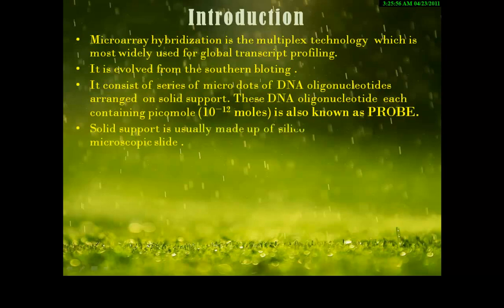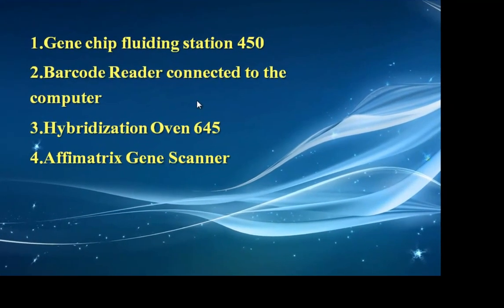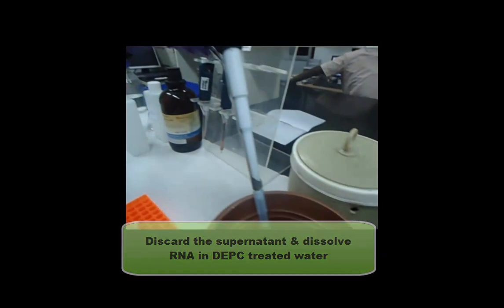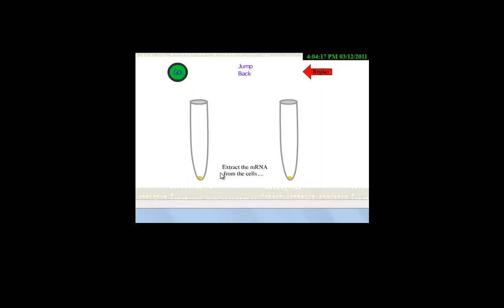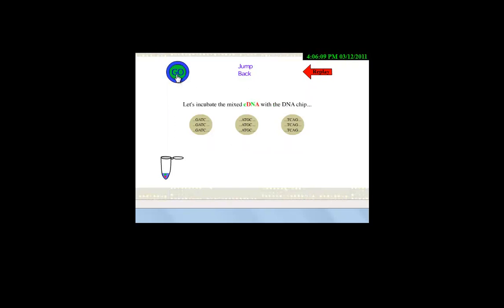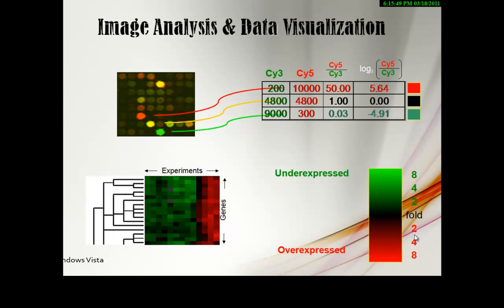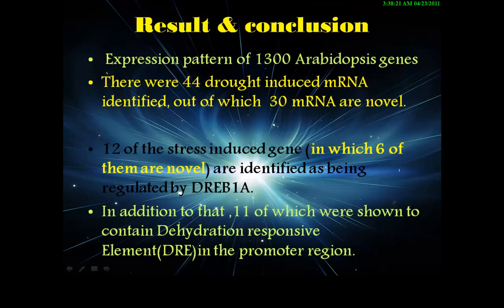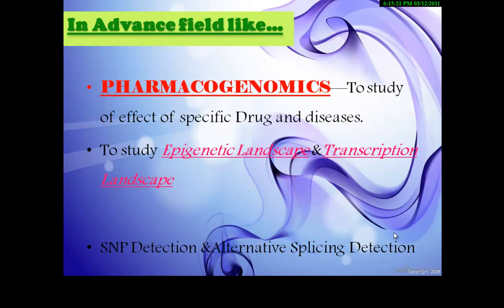Drought induced gene expression analysis in Arabidopsis by micro array technology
This video gives information about chip based analysis of the genome by high throughput technology.
A DNA micro array is a multiplex technology which is evolved from Southern blotting. it is based on the principle of HYBRIDIZATION of cDNA /RNA to the complementary oligo nucleotides of the genome.
Micro array chip is consist of consist of an arrayed series of thousands of microscopic spots of DNA oligo nucleotides each containing picomoles (10−12 moles) of a specific DNA sequence, known as probes (or reporters).

 These can be a short section of a gene or other DNA element that are used to hybridize a cDNA sample under high-stringency conditions.
There are various types of microarrays are used such as
1) DNA microarray
2) Protein microarray
3) Tissue Micro array
The animation shown in the video is explaining the procedure and mechanism behind the micro array technology.

Presented by
kamble Viraj Gangadhar
MSc Biotechnology (Ist year)
CPMB, TNAU
Coimbatore-641003